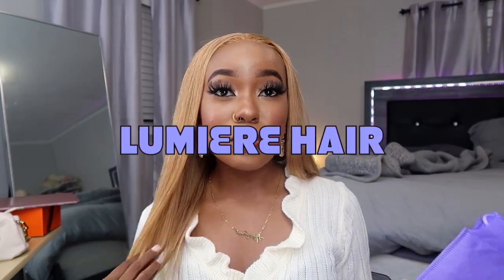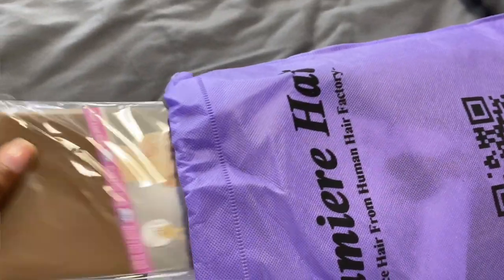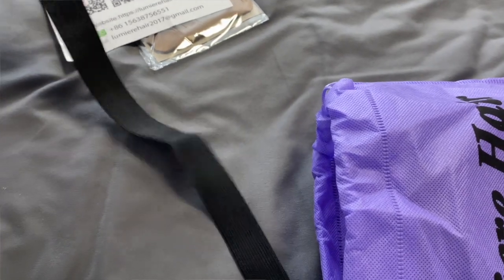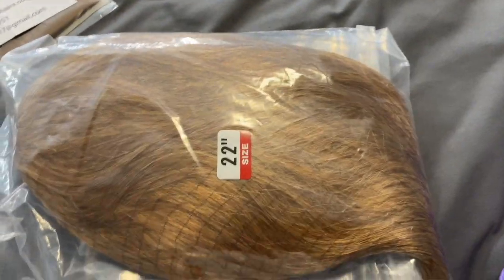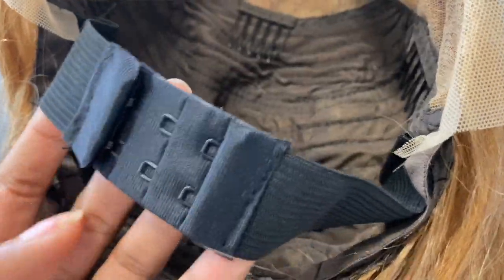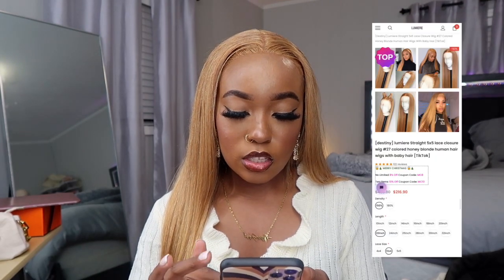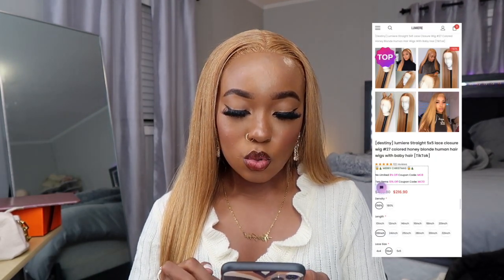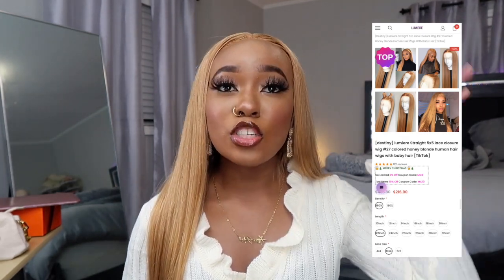GLUELESS HONEY BLONDE WIG INSTALL + STYLING & REVIEW | ft LUMIERE HAIR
♡ snap: alyssa_whipple